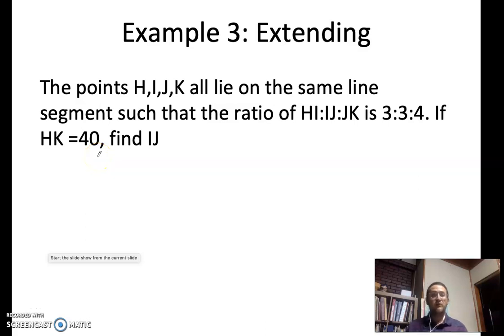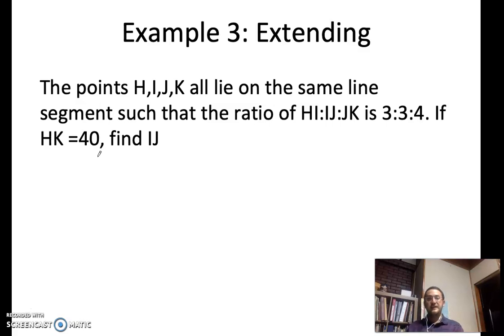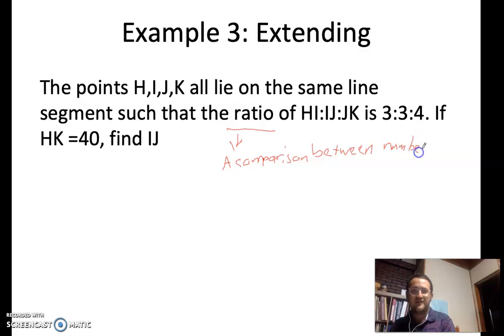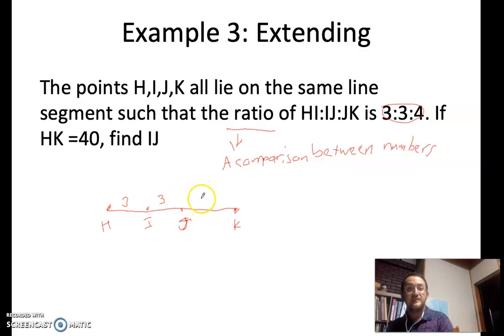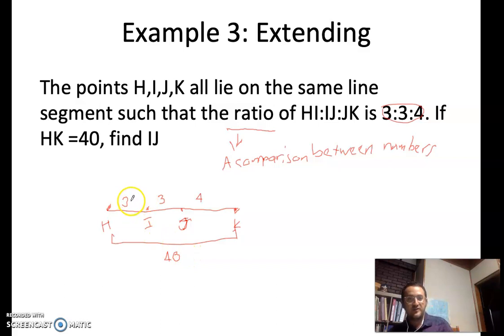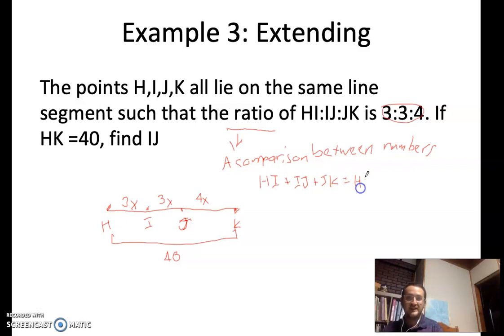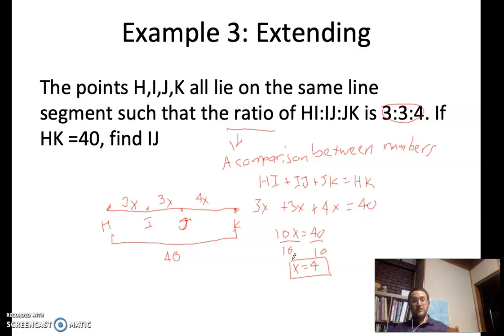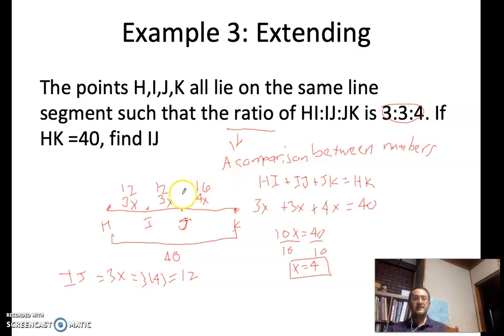Skill 1.3 Extension: Segment Addition Postulate Ratio Problem